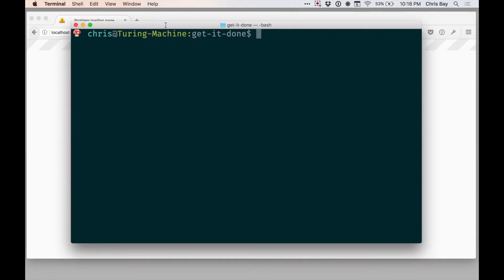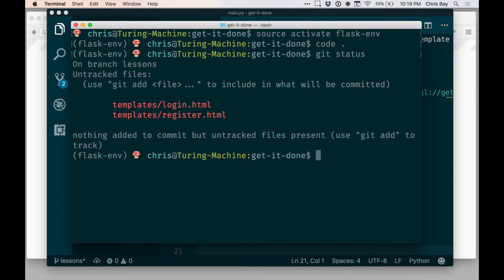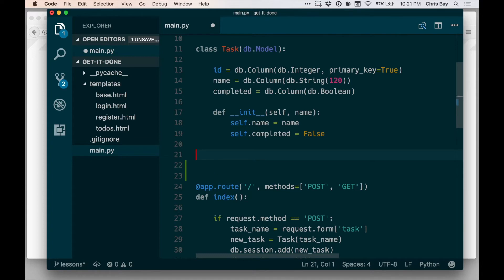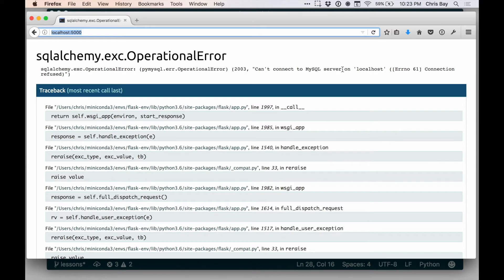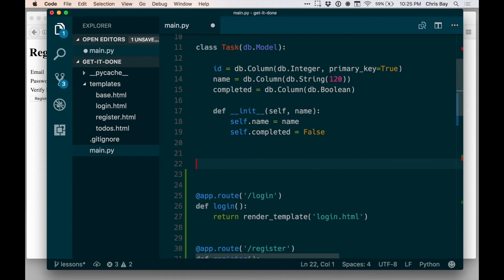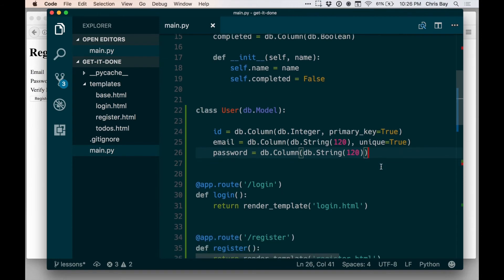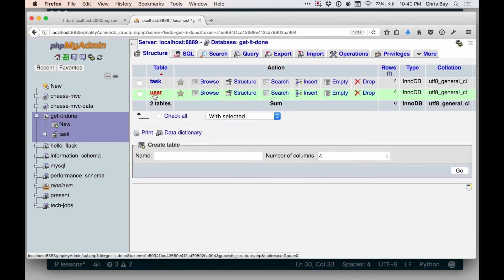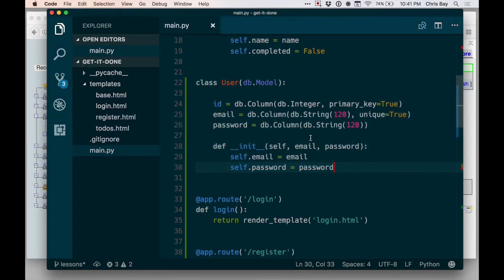Part 5: User Model